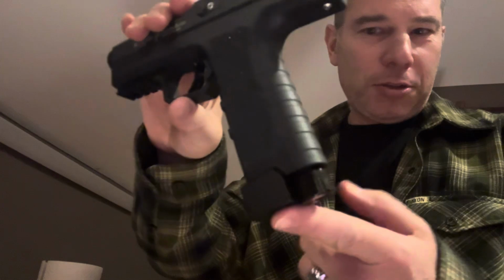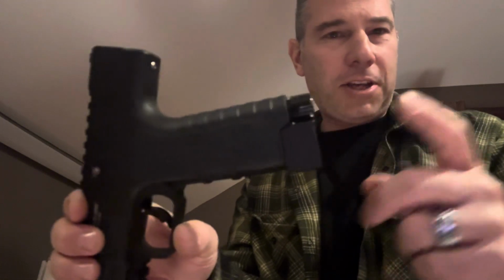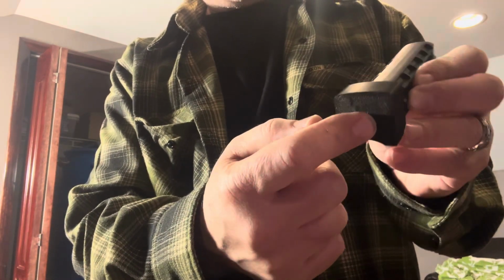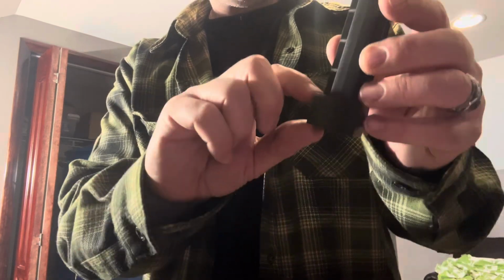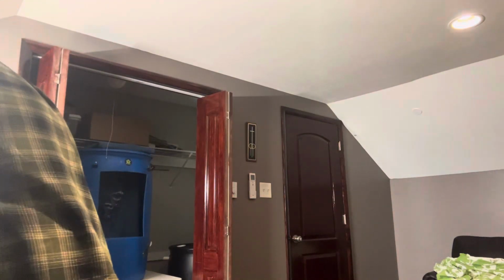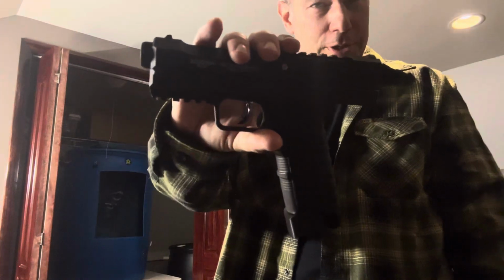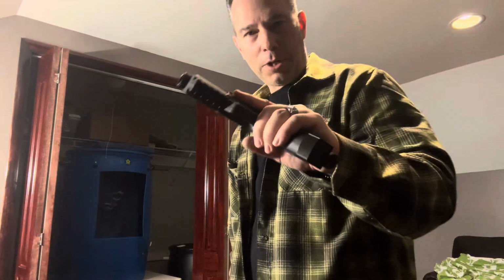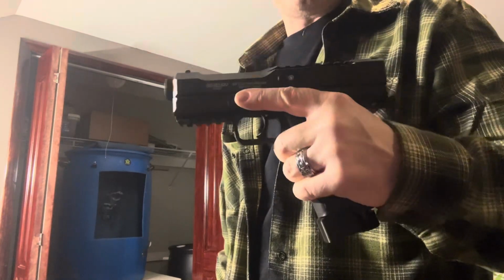Pistelle X.68 / Intrubuster .68 Extended Mag